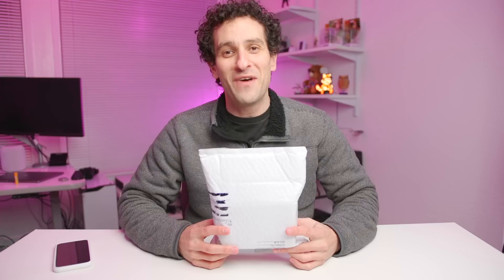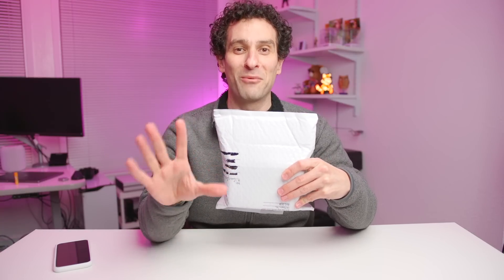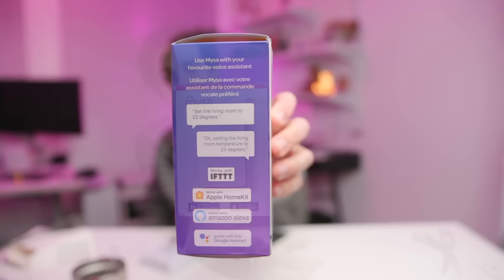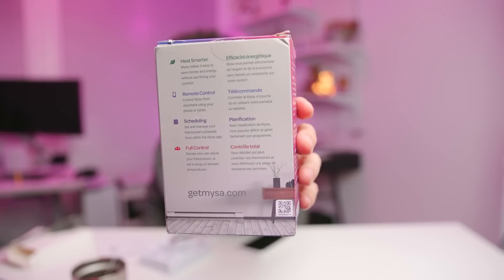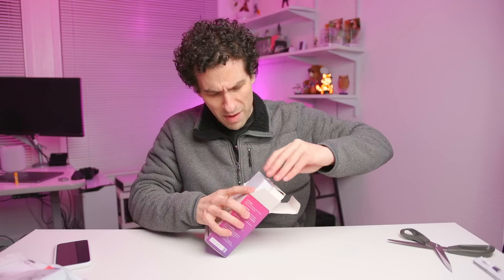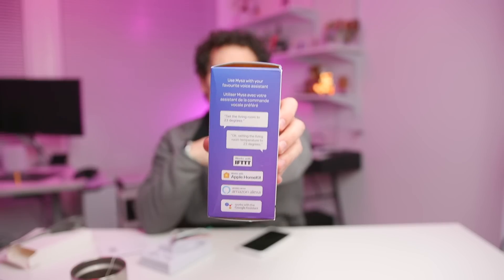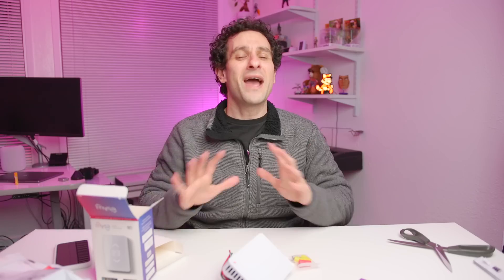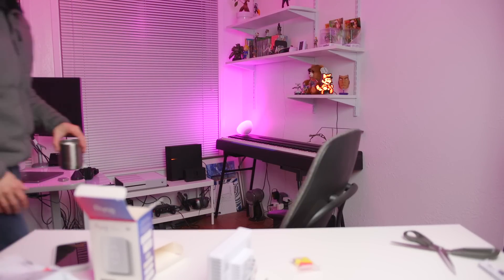Mysa is the super-smart thermostat you haven't heard of (electric heaters, HomeKit, Alexa, Google)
YOU'LL WANT TO HAVE THE KIDS LEAVE FOR THIS ONE.

In my search for a smart thermostat that works with baseboard and electric heaters, I stumbled into Mysa, a highly-reviewed HomeKit, Alexa, and Google Assistant-enabled smart thermostat with a super minimal look.

Full review of this and other gadgets on my terrible iTunes top-tech podcast